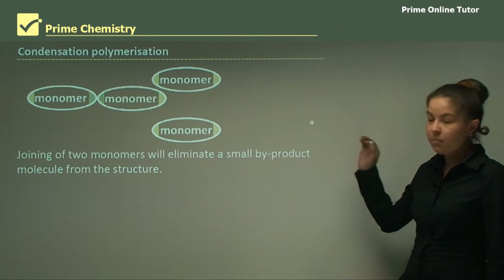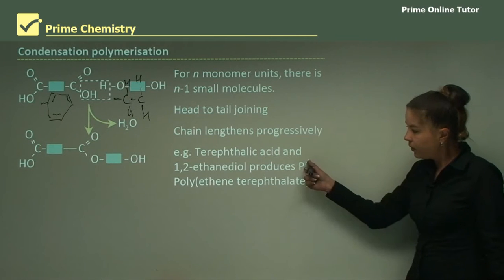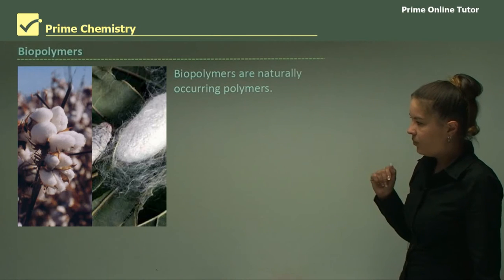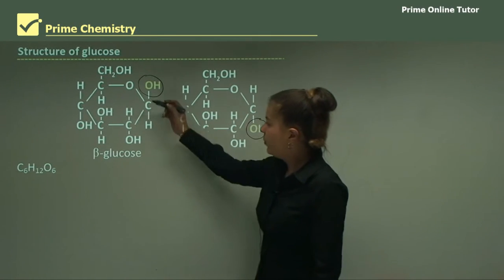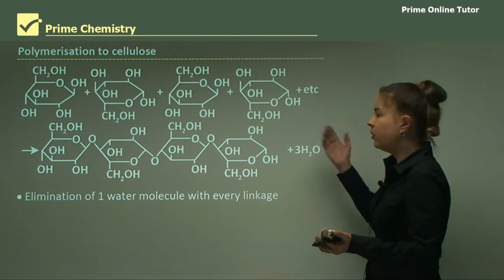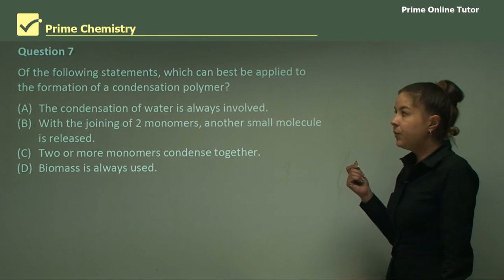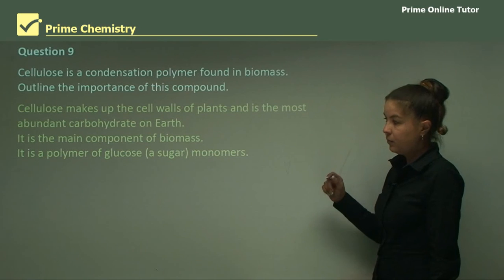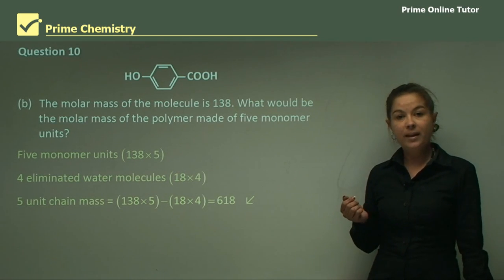The Beta-1,4-Glycosidic Bond: Crafting Cellulose's Stronghold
🌿 Welcome to a fascinating journey into the heart of cellulose, nature's architectural wonder! 🌿

In this video, we delve deep into the intricate world of condensation polymers, with a special focus on cellulose and its secret ingredient – the Beta-1,4-Glycosidic Bond. Join us as we unlock the molecular magic that gives cellulose its incredible strength and rigidity.

Condensation polymers are like the hidden architects of the natural world, forming complex structures from simple molecules. They're the building blocks behind materials like cellulose, cotton, wool, and silk, found all around us.

Cellulose, the superstar of biopolymers, is the most abundant biopolymer in nature. But how does it come to be? It all starts with β-glucose monomers and their incredible ability to form bonds that defy nature's elements.

We'll explore the organic chemistry of glucose, from its ring structure to its alpha and beta forms, revealing the equilibrium that allows β-glucose to shape cellulose's incredible structure.

The magic happens through the Beta-1,4-Glycosidic Bond, a powerful force that binds adjacent glucose molecules at C1 and C4 carbons. Witness the condensation reaction that kicks off the cellulose formation, eliminating water molecules and connecting glucose monomers one by one.

As we journey deeper into the cellulose structure, you'll discover how close-packed strands create strong hydrogen bonds, making cellulose water-insoluble and incredibly sturdy. Plants have harnessed the power of cellulose, using it as a structural carbohydrate for their cell walls, ensuring their resilience in the natural world.

So, if you're curious about the science behind cellulose's stronghold and the Beta-1,4-Glycosidic Bond, this video is your ticket to unlocking the secrets of nature's architectural marvel.

Condensation polymers are formed when monomers join together and, in the process, also form a separate small molecule such as a water molecule. The ends of the monomer molecules must have functional groups that can join with other functional groups on neighbouring molecules.

Condensation polymerisation is when two monomers combine with the elimination of a smaller molecule. One way that two different monomers can combine and, in doing so lose a molecule of water and represents condensation polymerisation. This process continues, and each remaining end joins with another monomer—each time lengthening the chain. One way to think of this is a "head-to-tail" joining.

Synthetic condensation polymers include nylons and polyesters. Natural condensation polymers include cellulose, cotton, wool, and silk.
Cellulose is a complex carbohydrate or polysaccharide. It is the most abundant biopolymer in nature. Carbohydrates consist of molecules containing C, H and O atoms. Carbohydrates contain many functional alcohol groups.
• Cellulose consists of long chains of β-glucose monomers.
• Glucose is an example of a simple carbohydrate or monosaccharide.
Structure of glucose :
Glucose (C6H12O6) is a ring molecule. The carbon atoms in the ring are numbered as shown. The –OH functional groups may be orientated above or below the plane of the ring. These different orientations at C, produce the alpha and beta forms of the glucose monomers.
• Glucose is an organic compound
• Ring can open up in solution to form a straight-chain structure. Open and chain forms are in equilibrium that cause glucose to exist as anomers, β-glucose and α-glucose.
Biopolymer is a naturally occurring polymer such as cellulose, starch, gluten, DNA and protein.
Formation of cellulose:
Cellulose is a condensation polymer which is formed when glucose monomers condense together through beta-1,4-glycosidic bonds. This involves a reaction between the –OH groups at adjacent glucose molecules' C1 and C4 carbons.
The process begins by the condensation reaction between two glucose monomers to form a beta-maltose dimer. A water molecule is eliminated during this reaction. More glucose monomers condense and the chain grows until about 10 000 glucose monomers are linked in long, unbranched, ribbon-like strands.
Strong hydrogen bonding exists between –OH groups of neighbouring, close-packed strands. This produces a water-insoluble polymer with great strength and rigidity. Plants use cellulose as a structural carbohydrate for their cell walls.

0:00 Introduction
0:09 Cellulose is a condensation polymer
0:37 Condensation polymerisation
3:49 Synthetic condensation polymers
4:23 Natural condensation polymers
4:48 Biopolymers
6:46 Structure of glucose
8:19 Polymerisation to cellulose
11:00 Questions